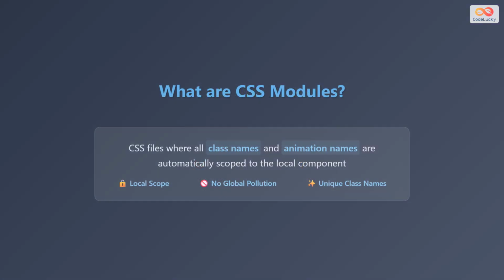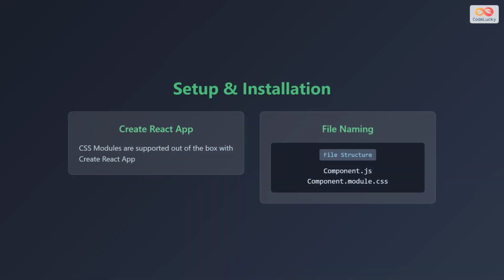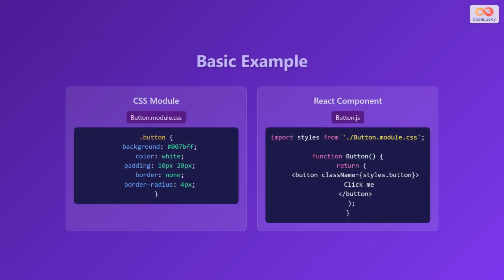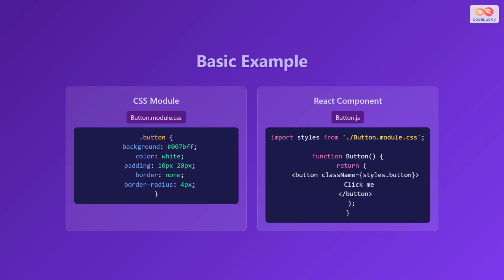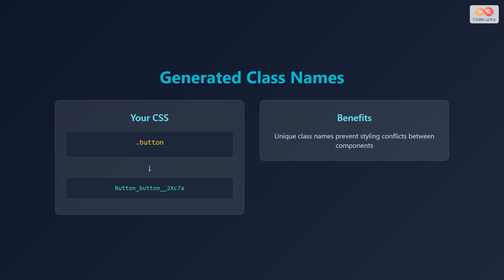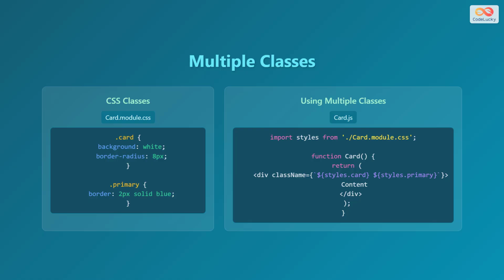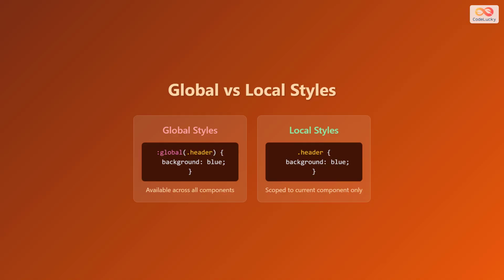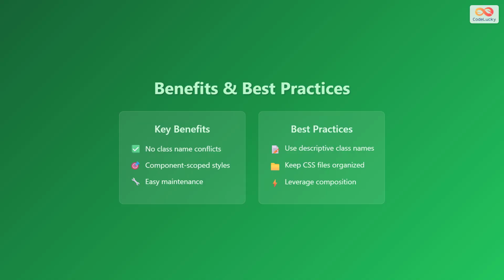CSS Modules with React: Styling Made Easy!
Learn how to use CSS Modules in React to write modular and maintainable CSS! 🚀

This beginner-friendly tutorial covers everything you need to know about CSS Modules, from setup to advanced techniques. Say goodbye to CSS conflicts and hello to component-scoped styling! 🎉

We'll explore:
- What CSS Modules are and why you should use them.
- Setting up CSS Modules in your React project (Create React App).
- Basic and advanced examples, including multiple classes and composition.
- Global vs. Local Styles: Understanding the difference.
- Benefits and best practices for writing clean CSS with Modules.

CSS Modules help you write CSS that's truly encapsulated, preventing styles from bleeding into other parts of your application. This leads to more predictable and maintainable code. Follow along with the examples and start using CSS Modules in your next React project! ✨

Chapters:
00:00 - CSS Modules
00:19 - What are CSS Modules?
00:55 - Setup & Installation
01:31 - Basic Example
02:19 - Generated Class Names
03:02 - Multiple Classes
03:43 - Global vs Local Styles
04:23 - Benefits & Best Practices
05:02 - Outro